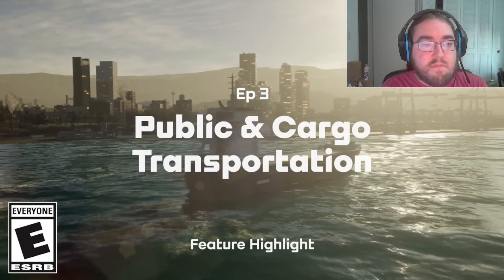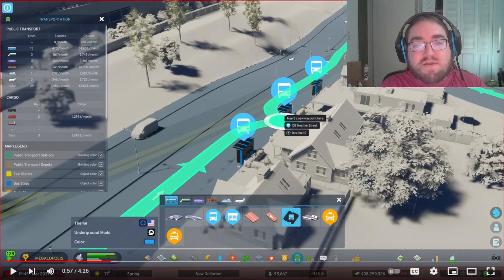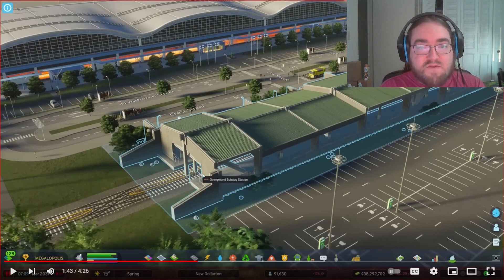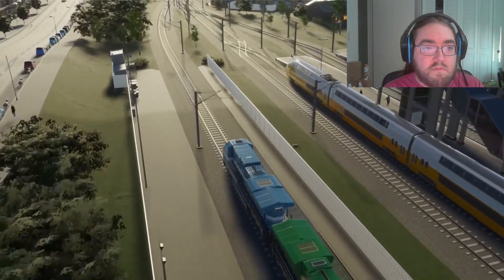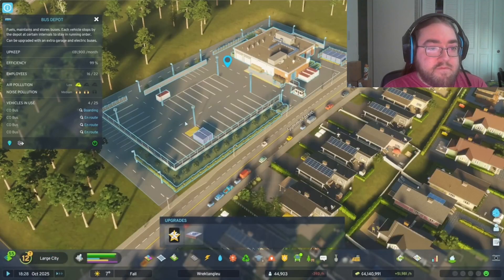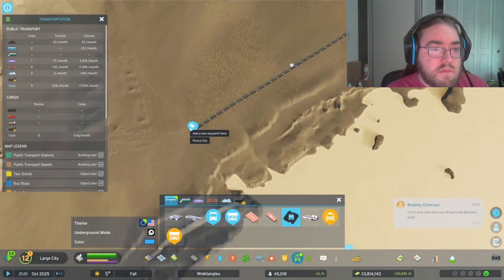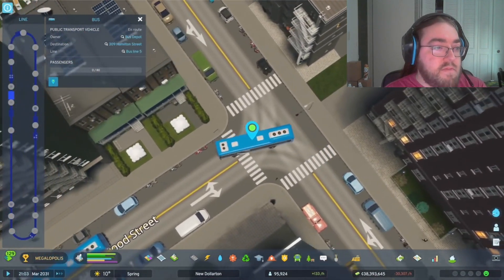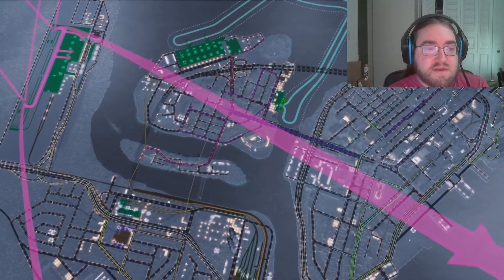Cities: Skylines 2 Cargo and Public Transportation Reactions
ChipNRat reacts to and gives his opinion on some more updates on Cities: Skylines 2 - the public and cargo transportation video and developer highlight videos. I have a lot of experience dealing with, and fixing, cargo/public transportation issues in Cities: Skylines so I'm excited to see what's changed, what's stayed the same, and what's been improved on since the original was released.

Want me to fix your city, or just take a look? Upload your save file to the Steam Workshop with "ChipNRat" in the title!